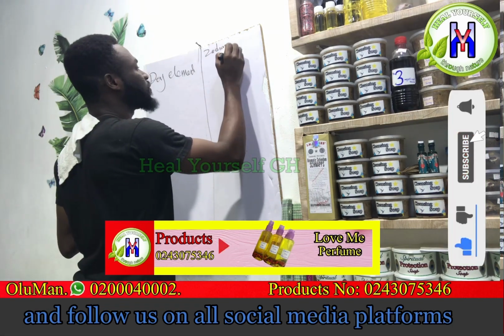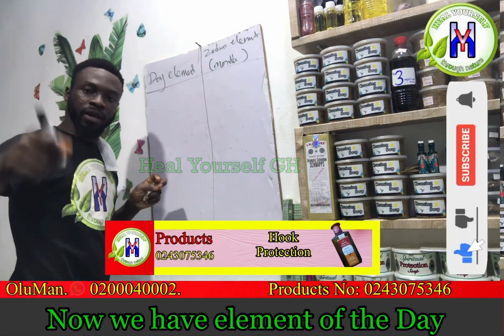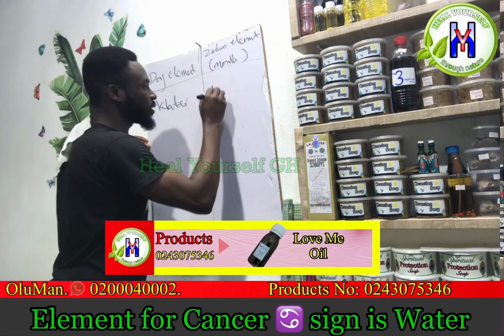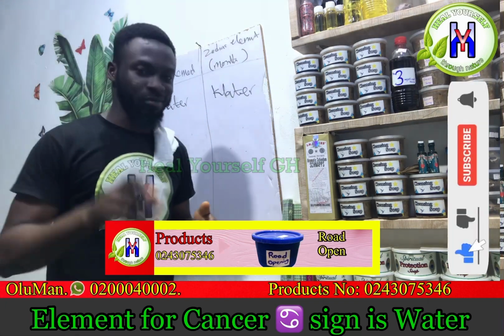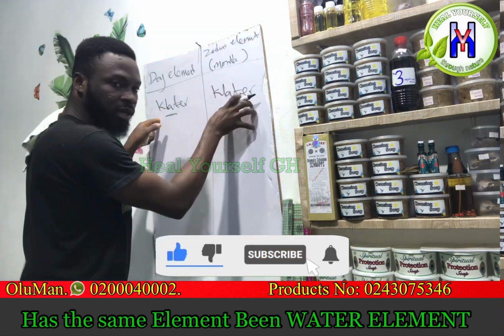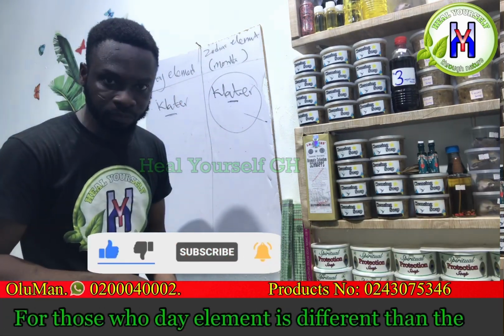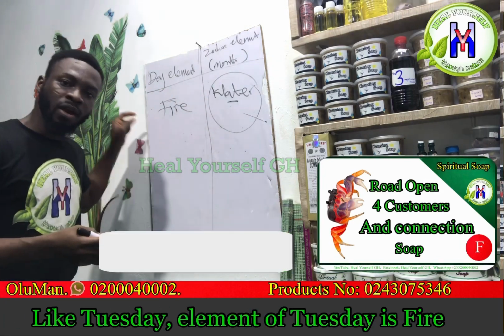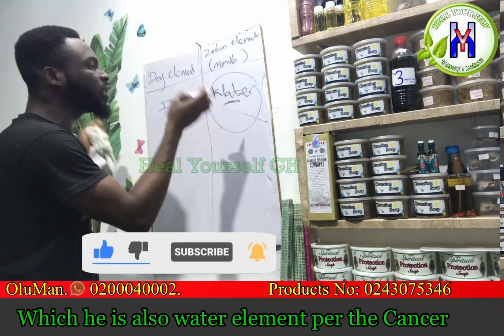Day Element VS Zodiac Element- The Small Boy OluMan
Heal Yourself GH.
1. Heal Yourself GH (Main)
2. Heal Yourself Herbal (English)
3. The Small Boy OluMan.  (shorts videos)